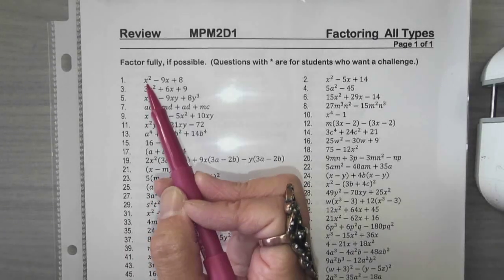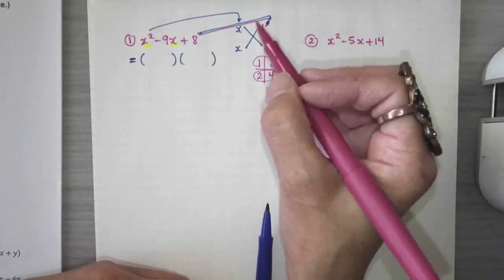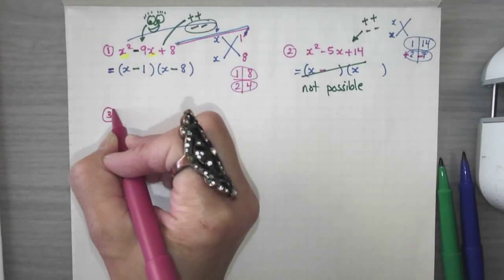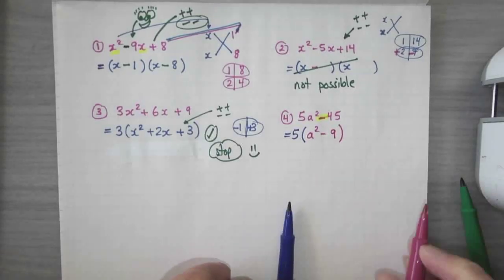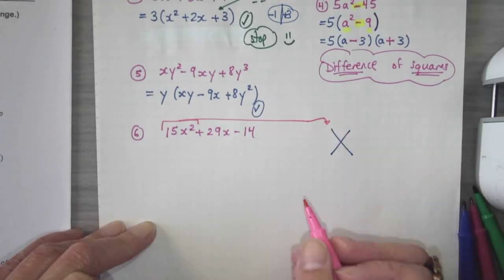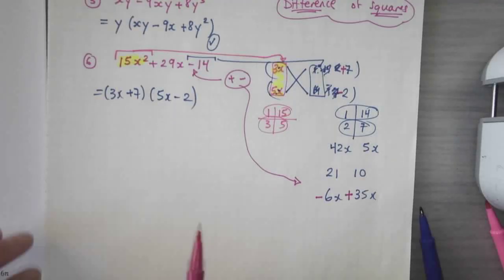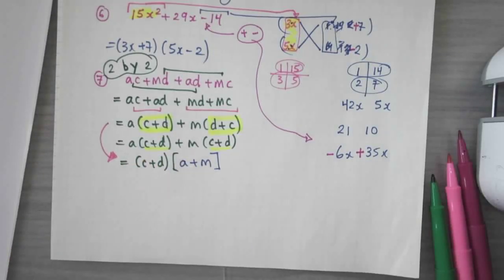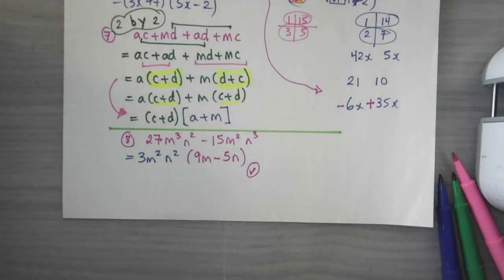Learning to Factor (ALL TYPES Mixed Up) Part 1